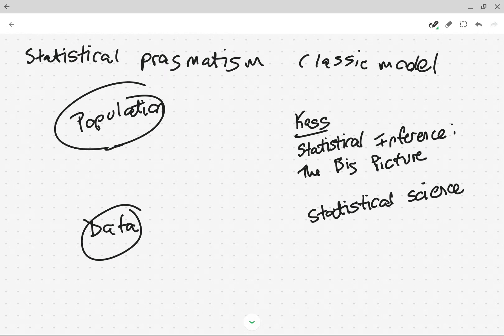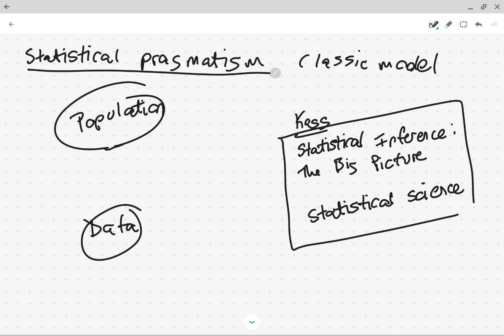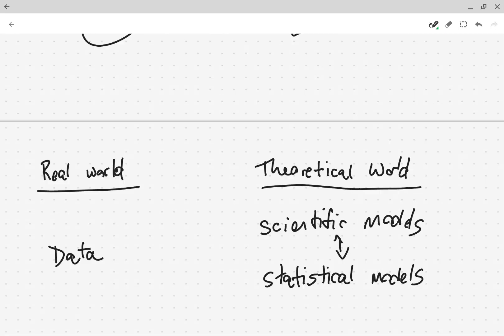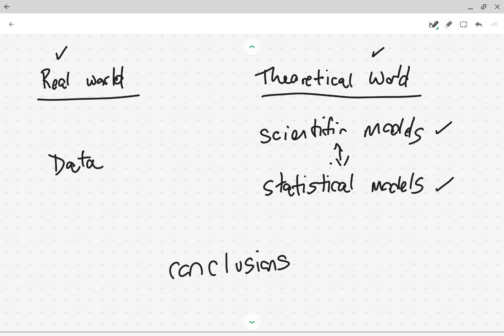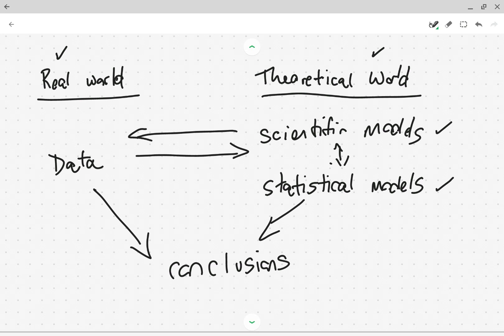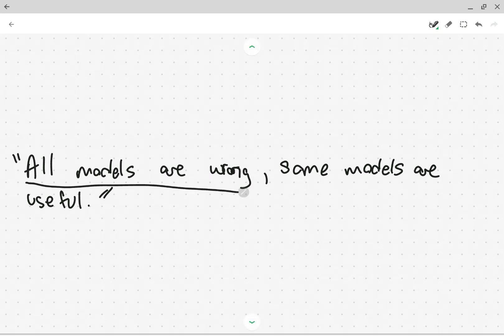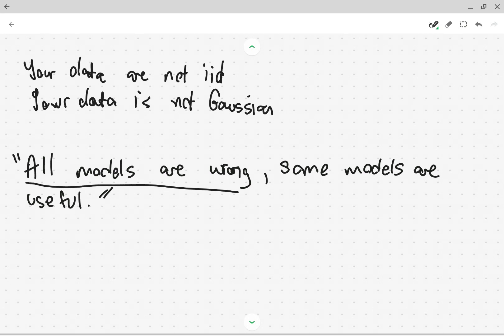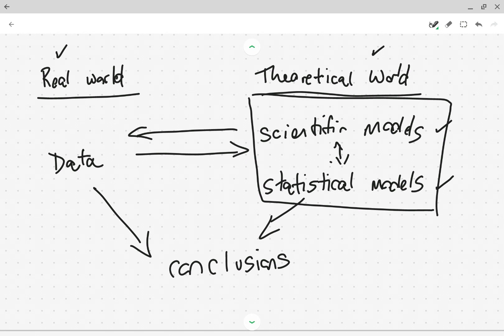Bayesianism versus Frequentism rediscussed via statistical pragmatism